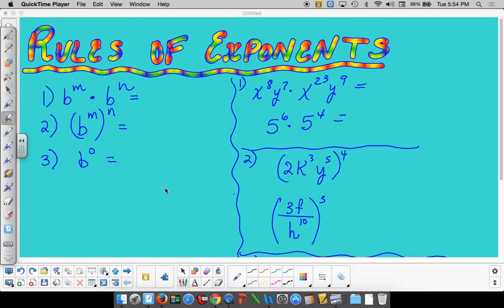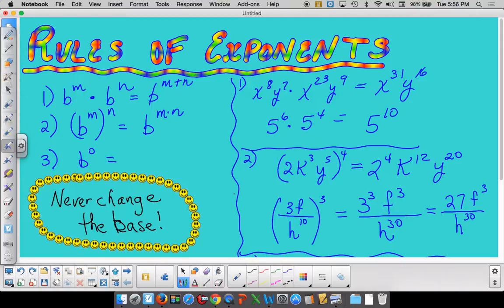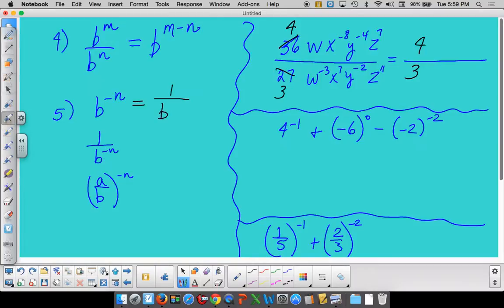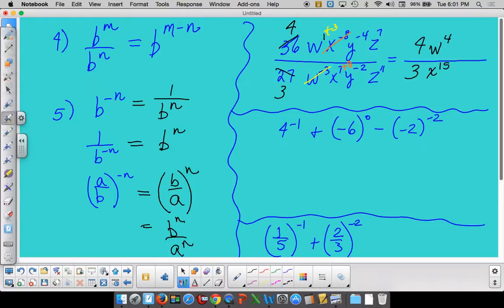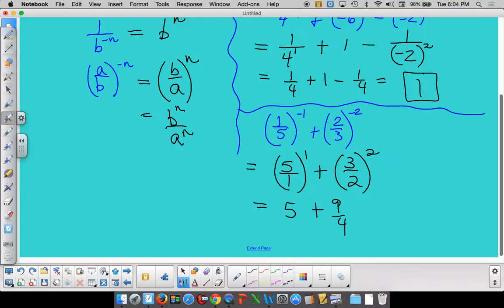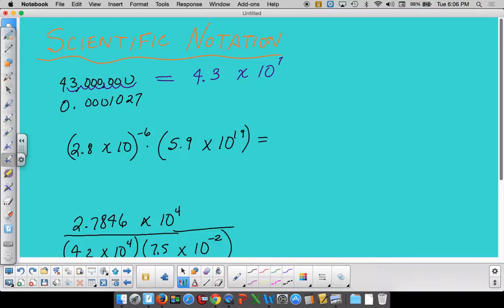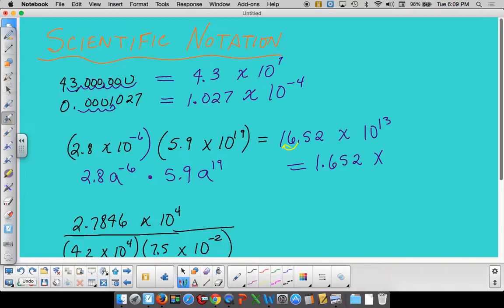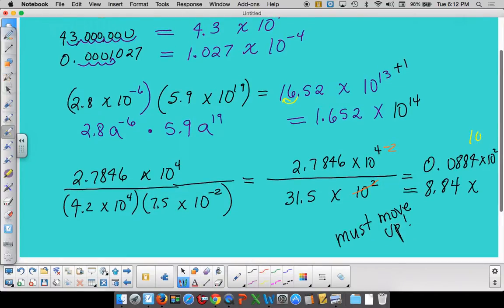Rules of Exp & Scientific Not